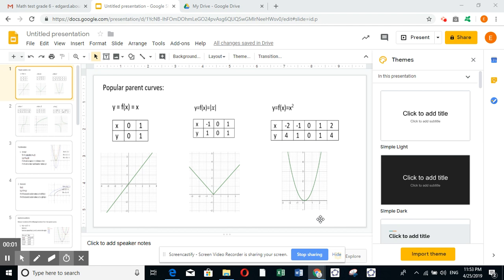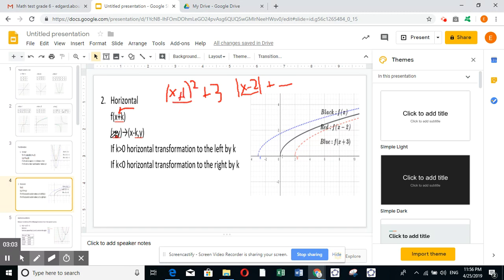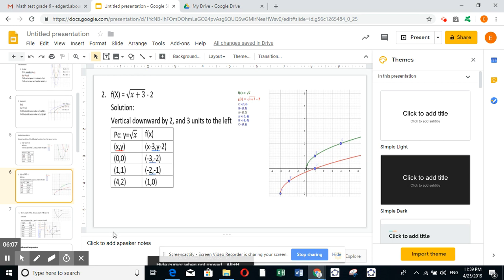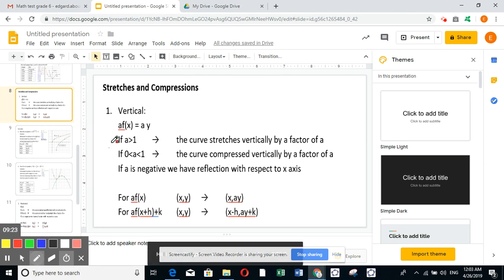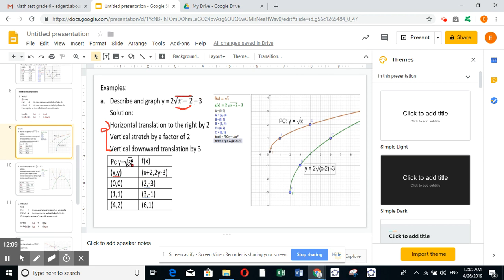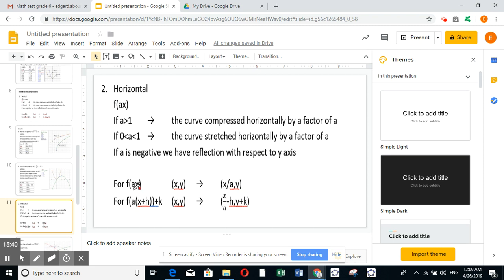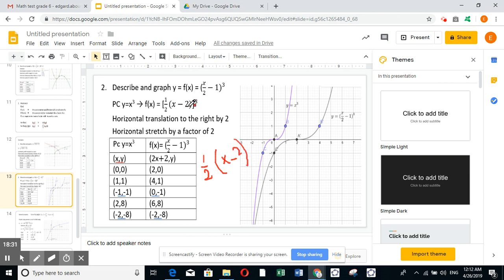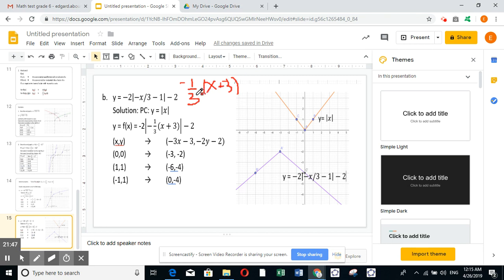Transformation, stretching, shrinking